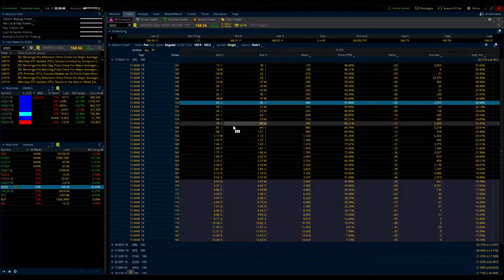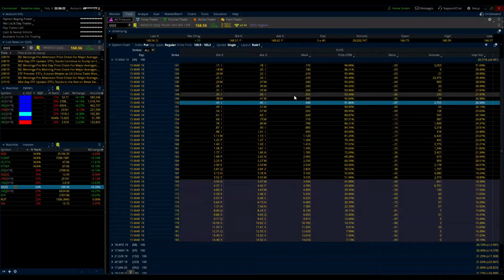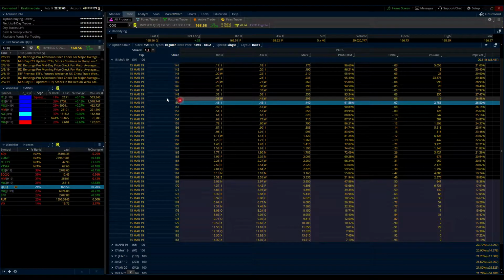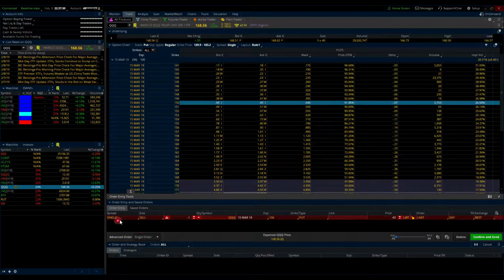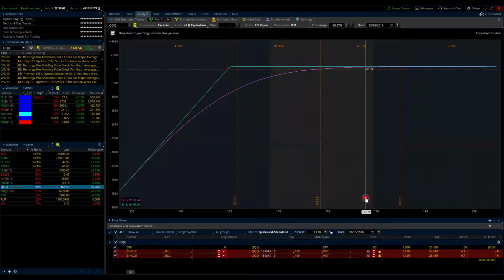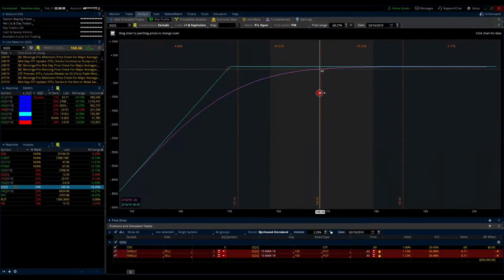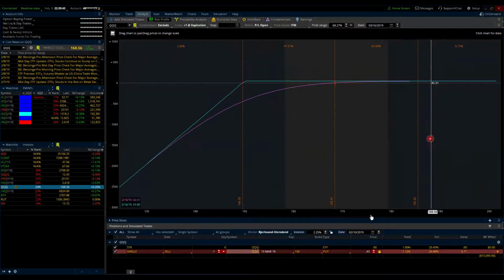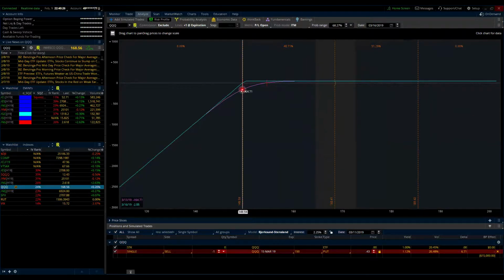Cash Secured Put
In this post, we will go over the cash secured Put and how this strategy can work to start building an income in your stock portfolio.

The Cash Secured Put is a bullish strategy that we can use to take an extended position on security we are bullish on.